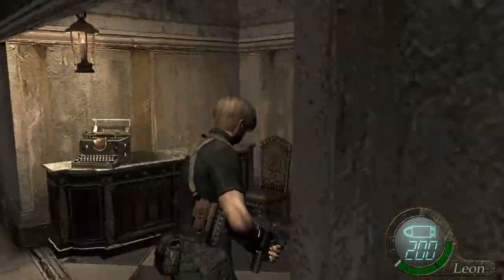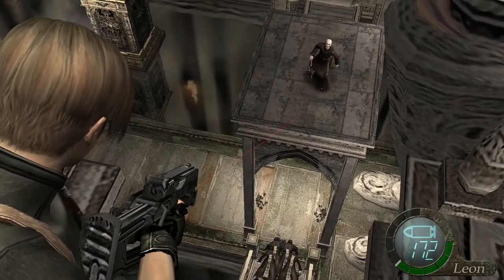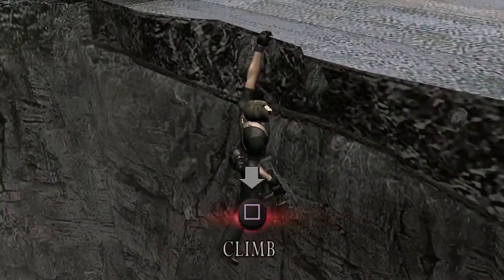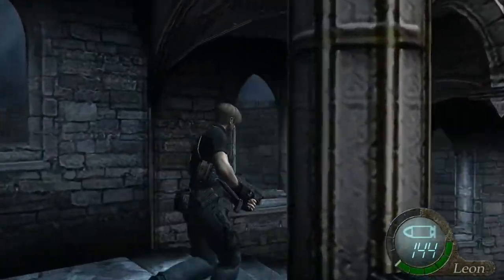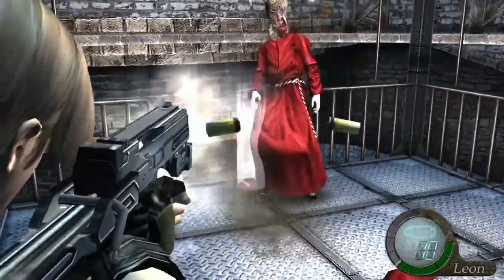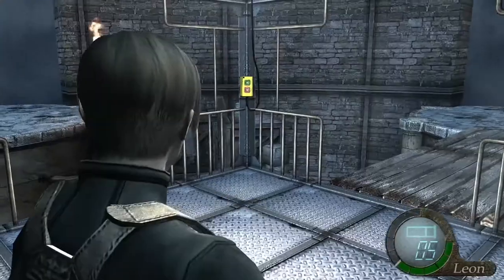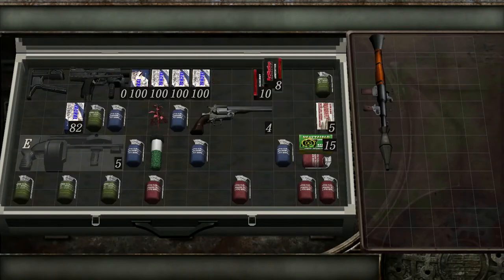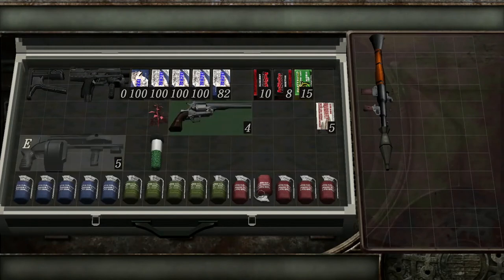Resident Evil 4 - Trophy Walkthrough - Normal 4-4 - Full Game Trophy & Achievement Guide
Welcome to my ALL TROPHIES & ACHIEVEMENTS SPEEDRUN for Resident Evil 4, in this video is Chapter 4-4 and unfortunately no Platinum for this gem ;(.

We're doing the Campaign on Normal first to begin as we need to unlock Professional and we'll be going through the game in a Fast, Optimal, Focused-like manner to keep the playthrough quick and easy!